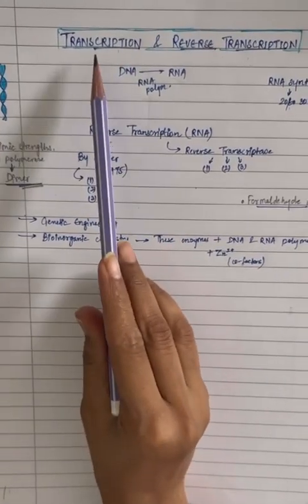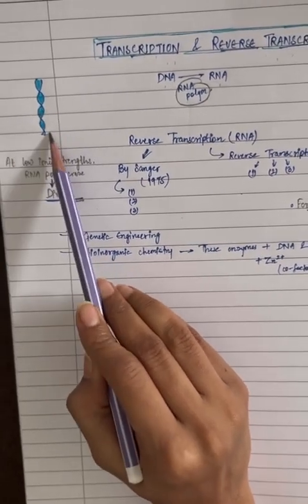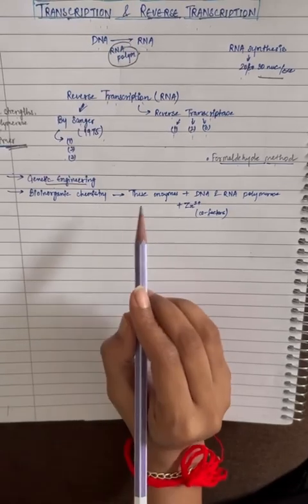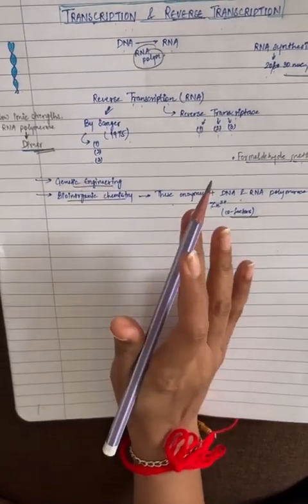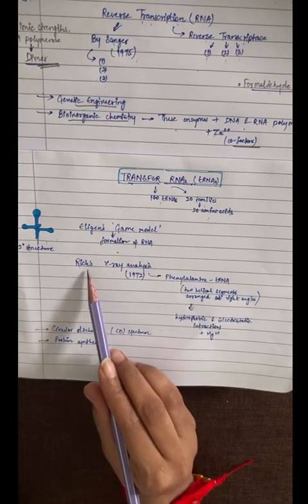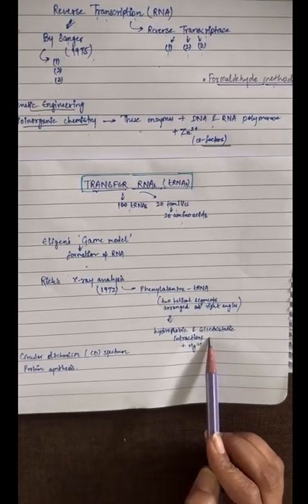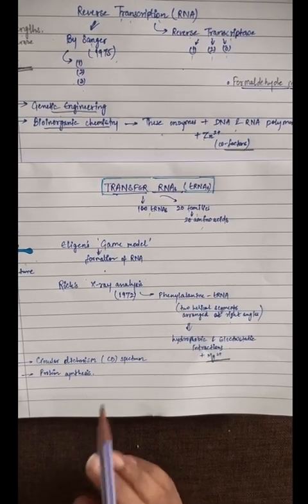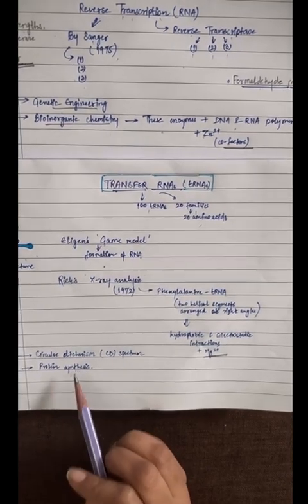24/10/2024 transcription and reverse transcription by Sonali kumari